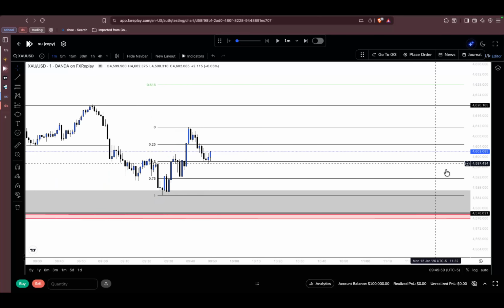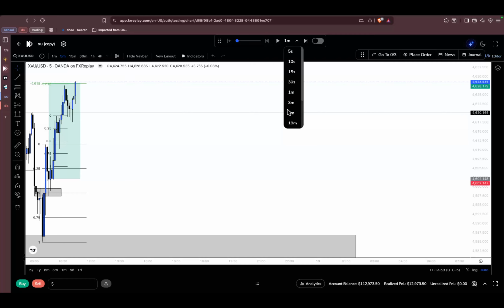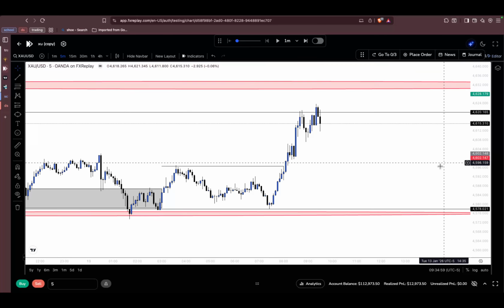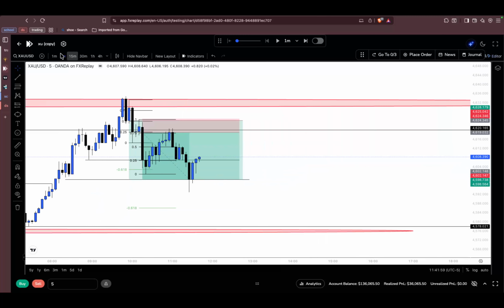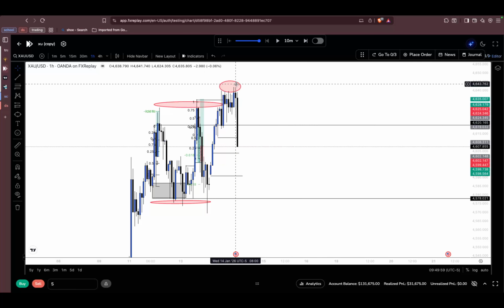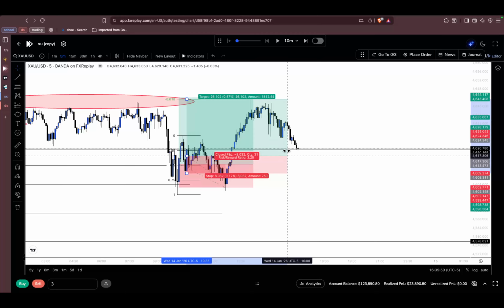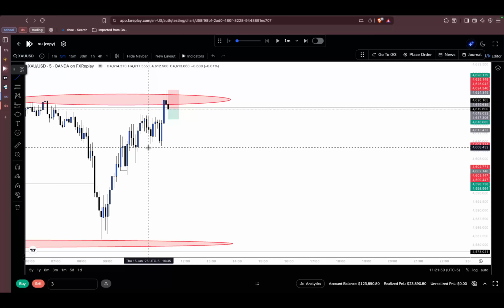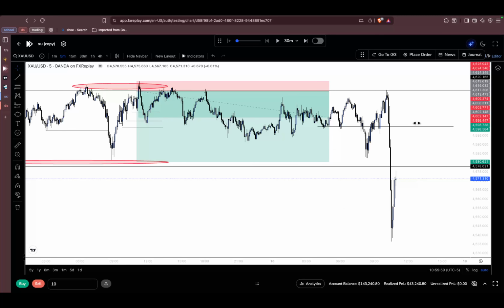Backtest session XAUUSD